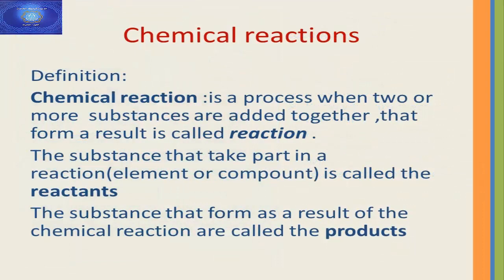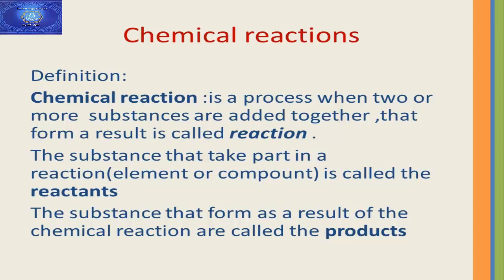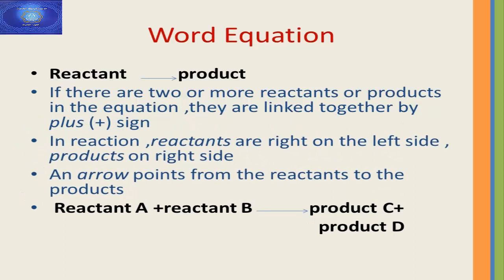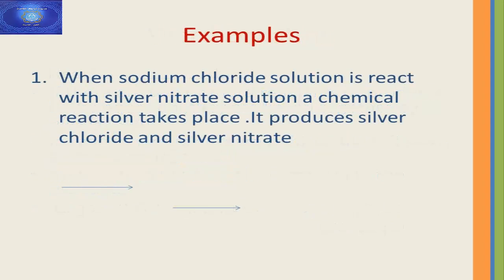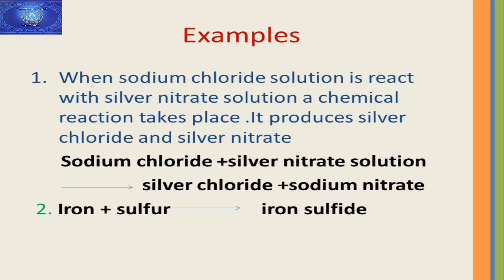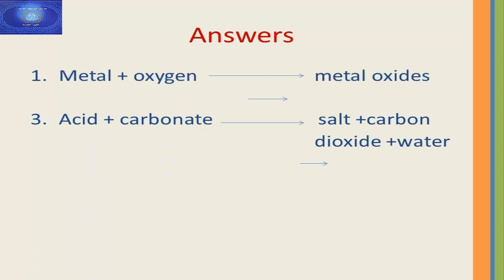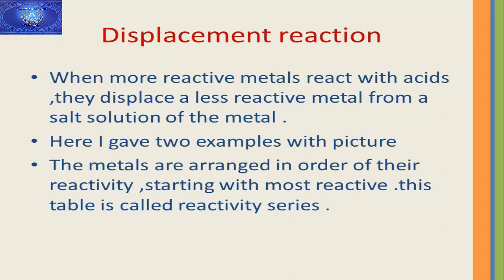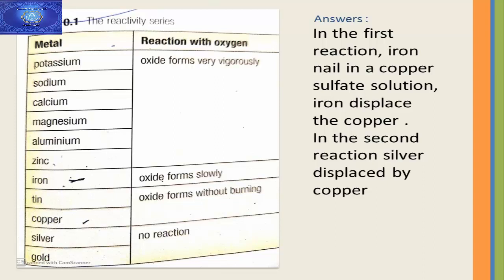chemical reaction part1